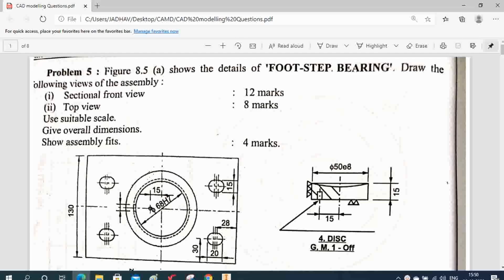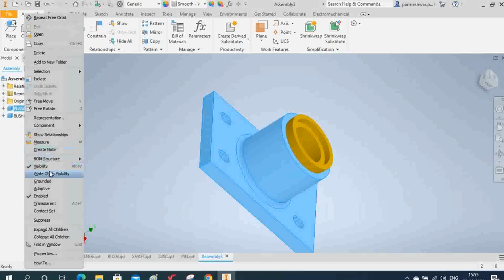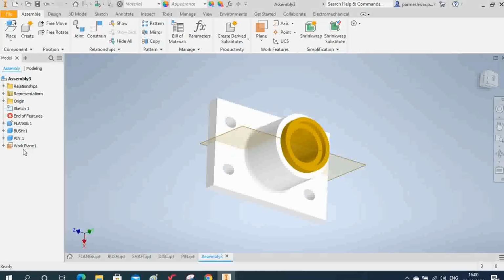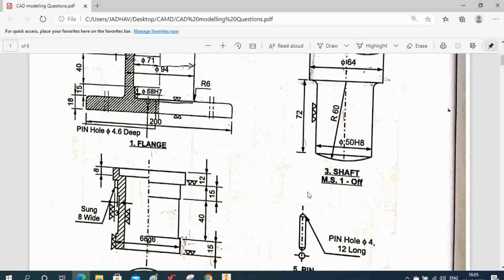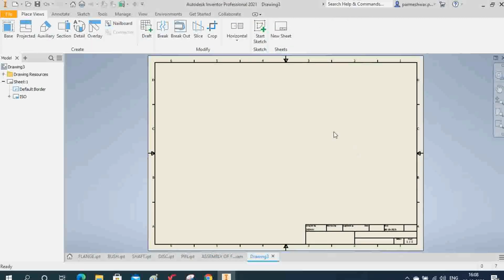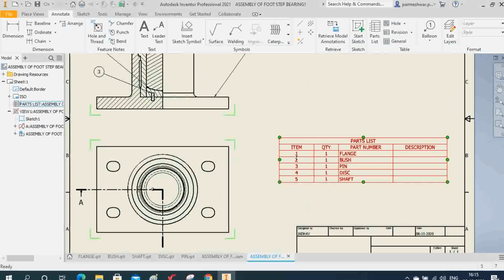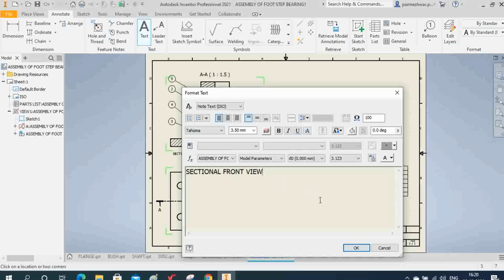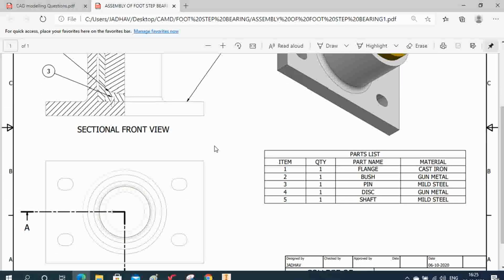Assembly of Foot Step Bearing I Assembly Drawing of Foot Step Bearing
In this video I have discussed how to draw Assembly of Foot Step Bearing and Assembly Drawing of Foot Step Bearing. Also  Discussed How to Convert Drawing into PDF.